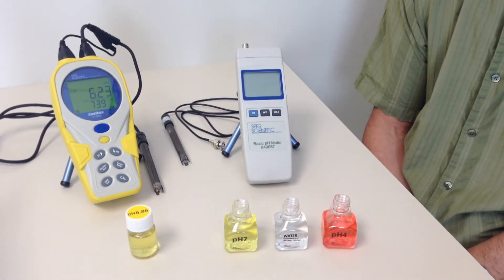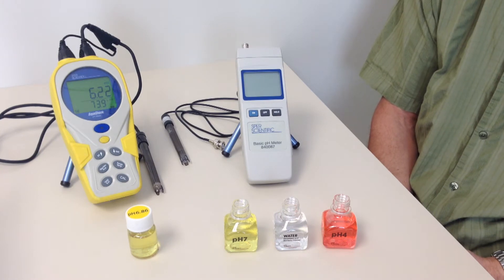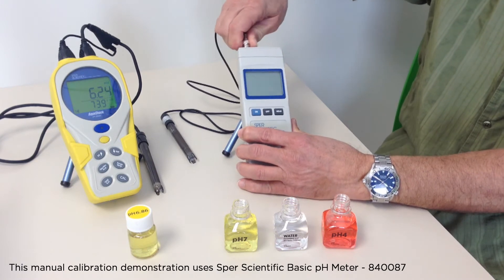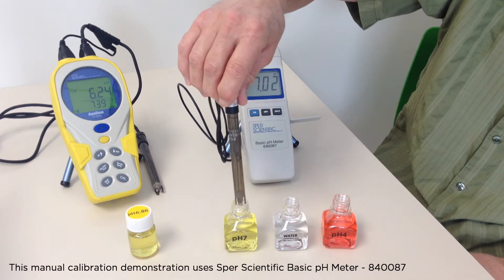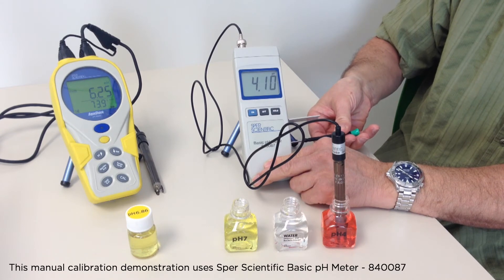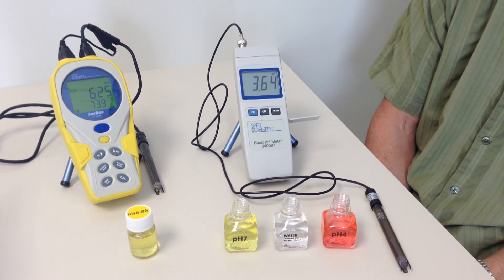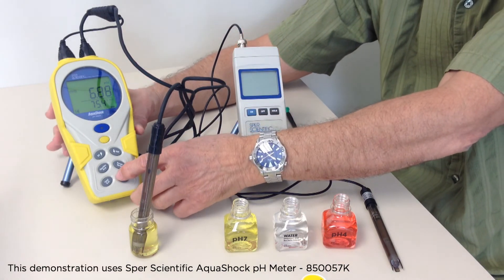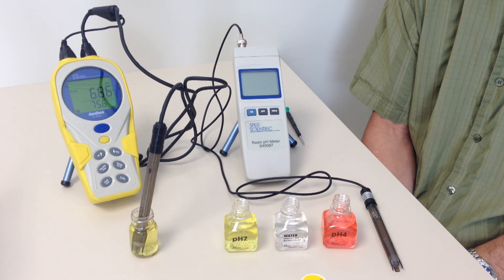How to Calibrate a pH Meter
How to calibrate a pH meter with manual calibration, and with auto buffer recognition.